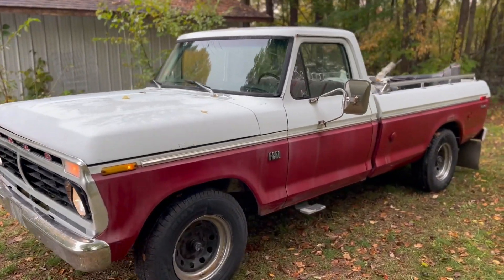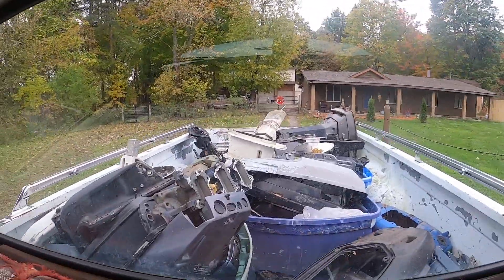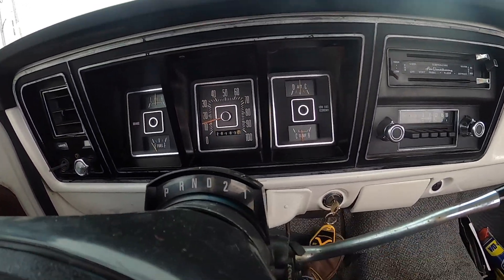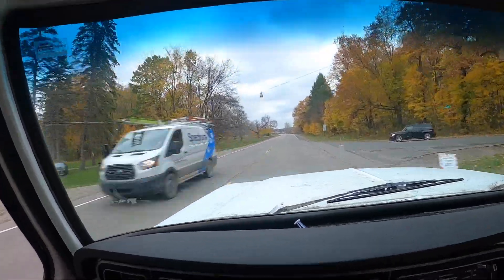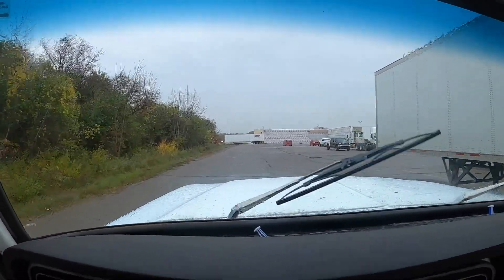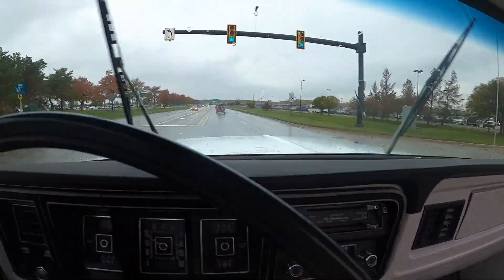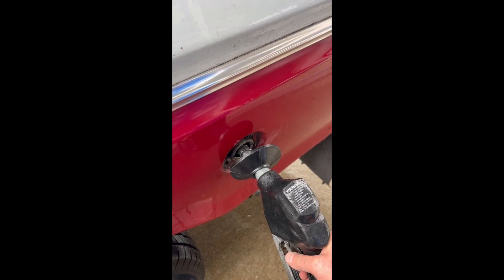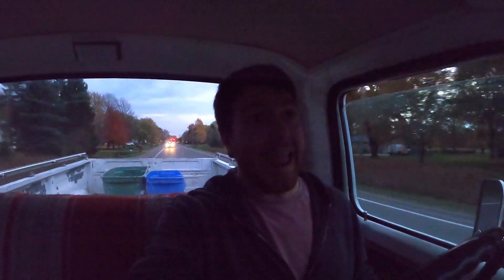1975 Ford F-250- Fuel Economy mpg test - 390 FE V8 - Classic truck hauling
Real world fuel economy test of a 1975 F250 while hauling some weight around! The truck has a 390 FE motor w/C6 automatic thru 3.7:1 rear gears. I'm using the truck to haul scrap metal to the metal recycling center. I will fuel the truck up beforehand, then  drive the scrap to the metal recycling plant and then drive back to the fuel station to refill the fuel tank and see how much fuel the truck consumed to make the trip. Will the ole F250 crack double digits? We'll see.

0:20- intro
1:33- first fuel up
2:00- engine
2:18 - driveline facts
3:32- scrapyard, halfway thru test
4:35- fuel back up
5:10- results
5:30- conclusion